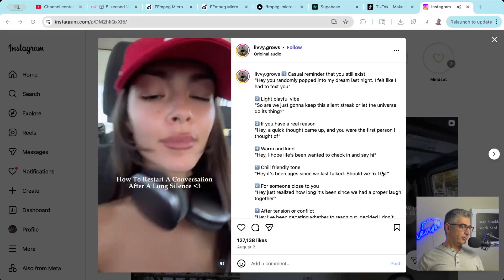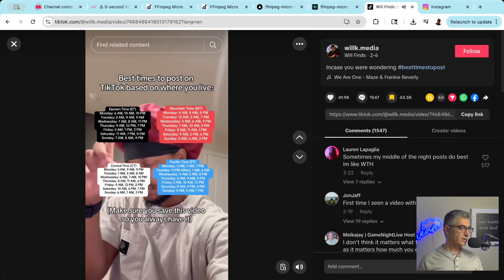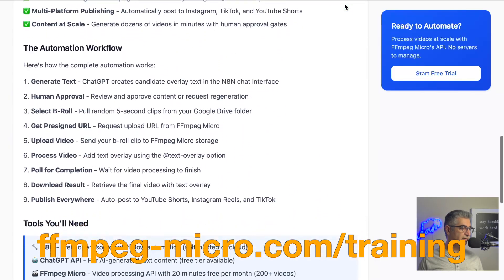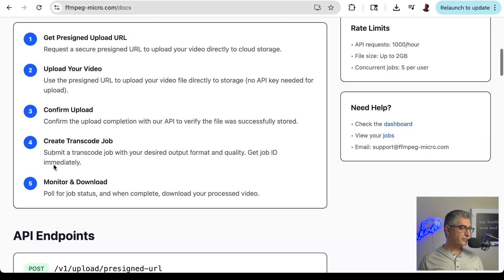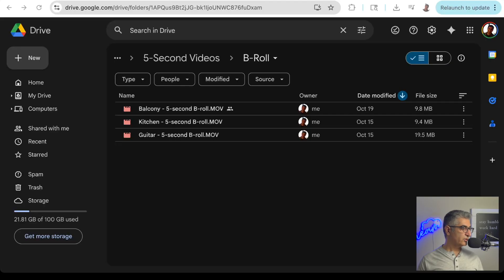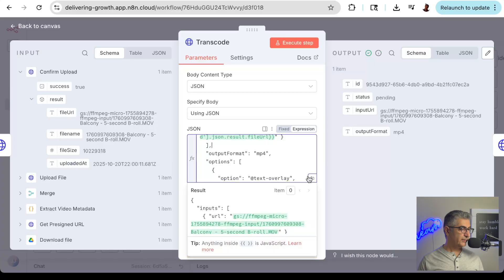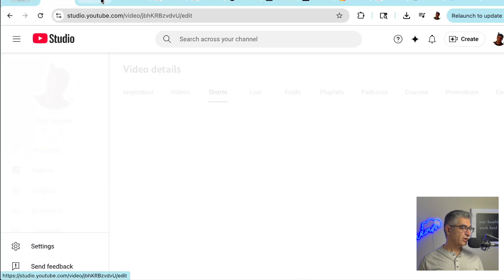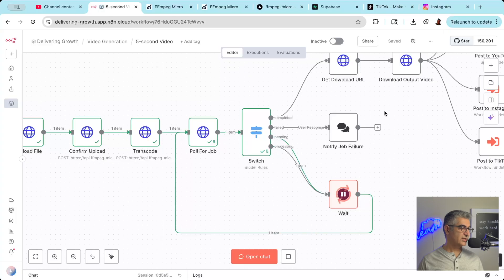How to create viral shorts using AI automation (N8N + ChatGPT + FFmpeg)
Learn how to build an automation that creates hundreds of 5-second videos for Instagram Reels, TikTok, and YouTube Shorts using N8N, ChatGPT, and FFmpeg.

What You'll Learn:
- Why 5-second videos go viral
- Overview of the complete N8N workflow
- Adding text overlays with FFmpeg
- Publishing to Instagram, TikTok & YouTube